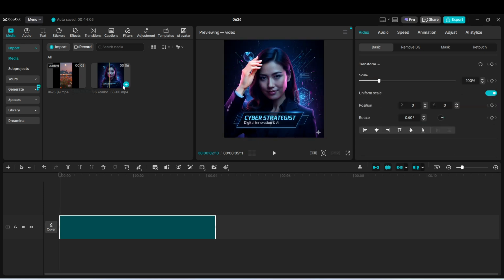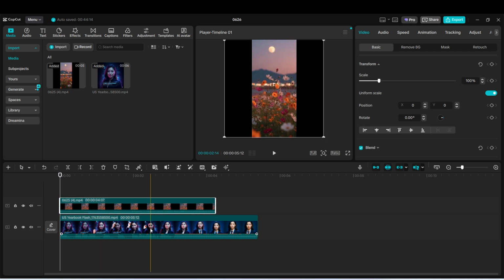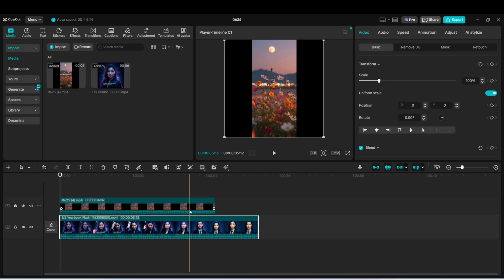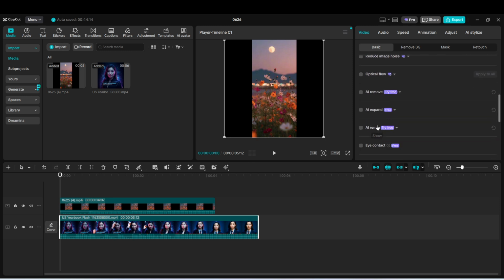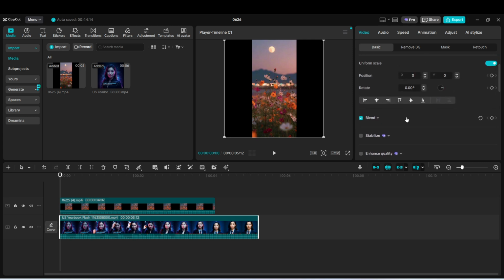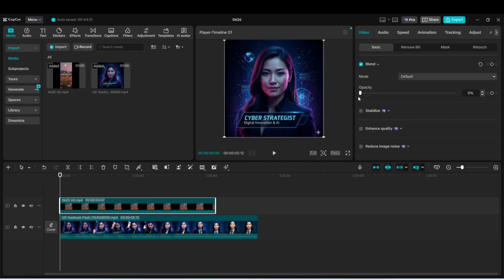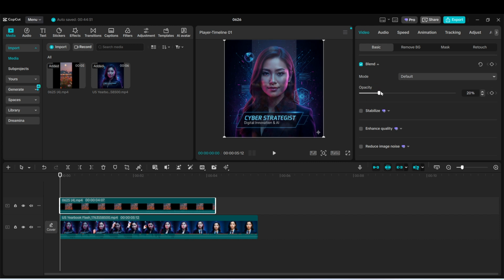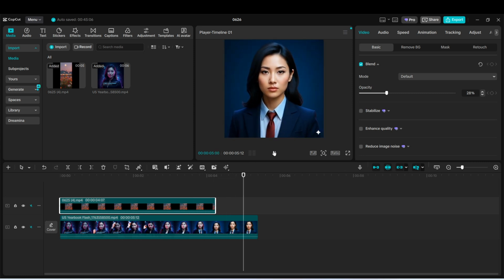How to Fade Clips In and Out in CapCut PC (Opacity)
In this video We will show you How to Change the Opacity of a Clip in CapCut Desktop

change opacity of a clip in capcut desktop, capcut desktop opacity tutorial, adjust clip transparency in capcut pc, how to make video transparent in capcut step by step, fade clip opacity in capcut desktop, overlay transparency settings capcut, lower opacity for video layers in capcut, capcut blend and opacity editing guide, beginner capcut opacity tutorial